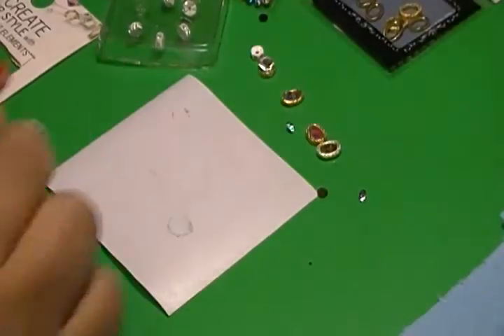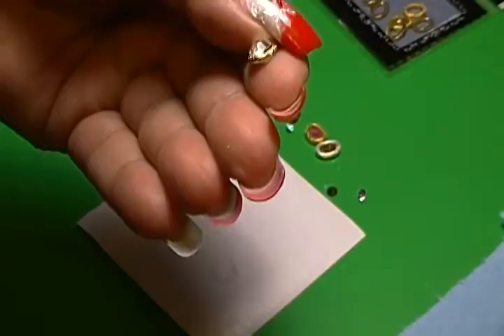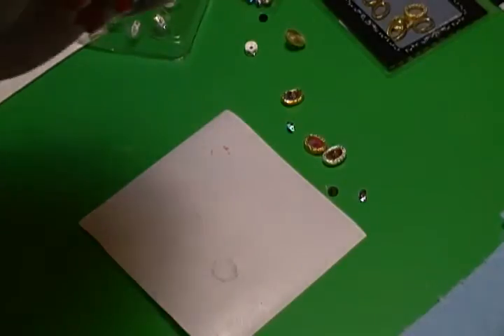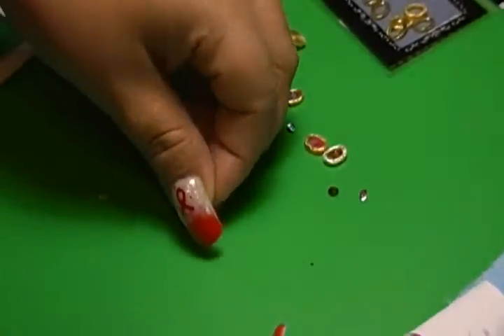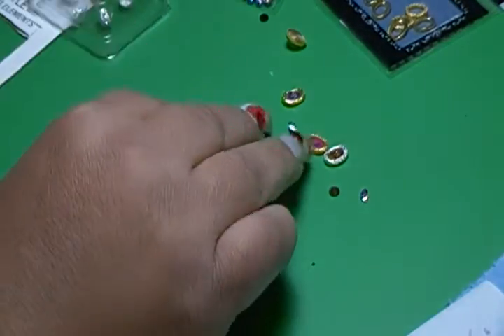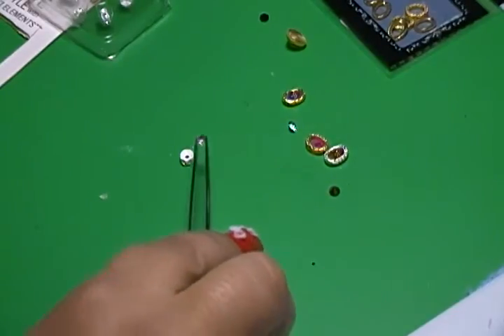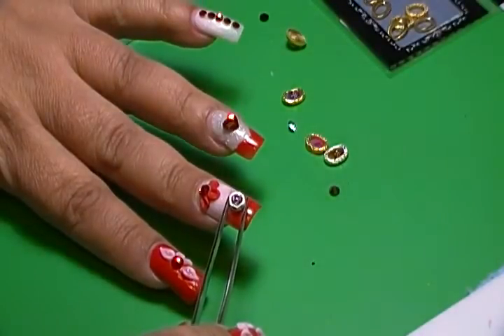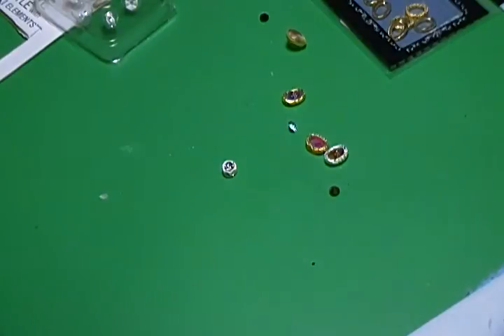What I been up to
Just want to share hope you like it.